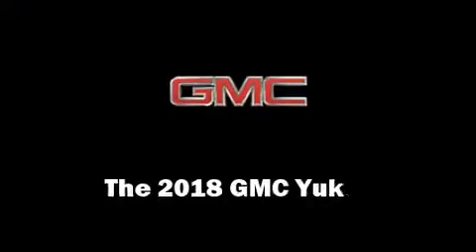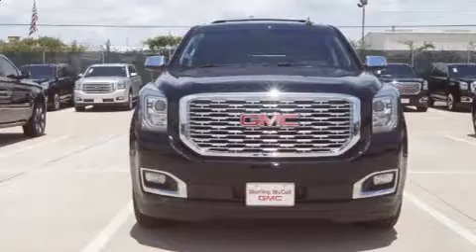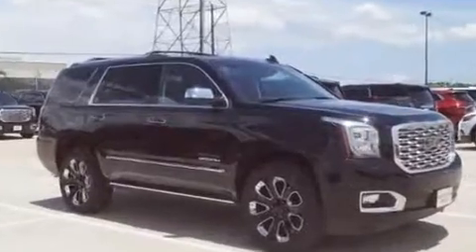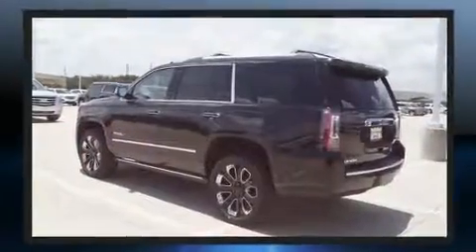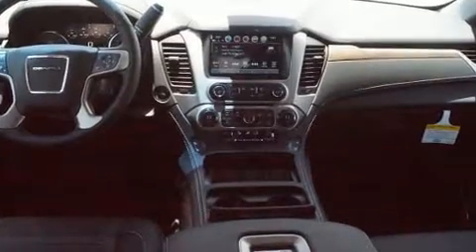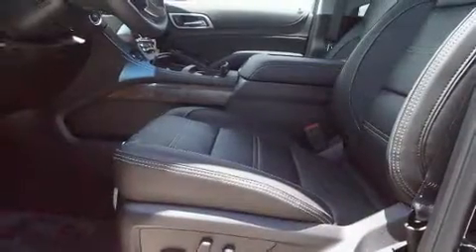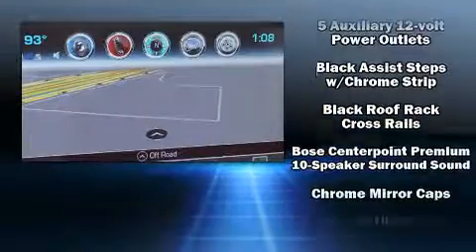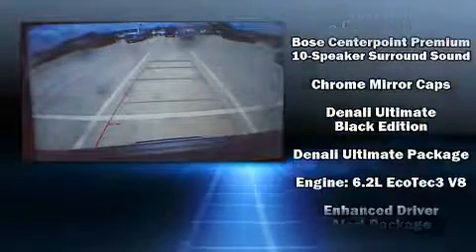2018 GMC Yukon Denali in Houston, TX 77074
Sterling McCall Buick GMC
10422 Southwest Freeway
Building D

The 2018 GMC Yukon. Under the hood you'll find an 8 cylinder engine with more than 400 horsepower, and for added security, dynamic Stability Control supplements the drivetrain. Four wheel drive allows you to go places you've only imagined. Top features include a split folding rear seat, a tachometer, a power seat, a trip computer, lane departure warning, an overhead console, a trailer hitch, and a blind spot monitoring system. Features such as automatic climate control and leather upholstery prove that economical transportation does not need to be sparsely equipped. The memory system includes pedal position, allowing multiple drivers to find their preferred driving positions easily. Rear passengers enjoy the seat heating functionality, keeping them warm during the winter months. Third row seats provide an even greater maximum passenger capacity. With high intensity discharge headlights illuminating your path, you'll always appreciate maximum visibility. Premium sound drives 10 speakers, providing you and your passengers a sensational audio experience. Rear LCD monitors provide entertainment that your passengers will appreciate no matter how far the drive. Safety equipment has been integrated throughout, including: dual front impact airbags with occupant sensing airbag, front side impact airbags, traction control, brake assist, a security system, onStar, and 4 wheel disc brakes with ABS. Adaptive cruise control maintains a pre set distance behind the car ahead of you, simplifying highway driving and enhancing safety. Our sales reps are extremely helpful & knowledgeable. They'll work with you to find the right vehicle at a price you can afford. Come on in and take a test drive!